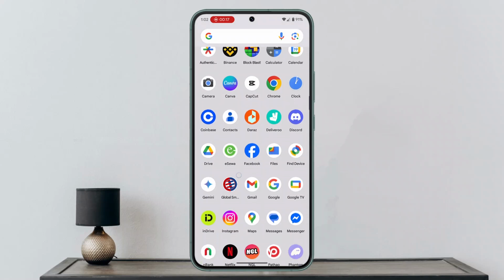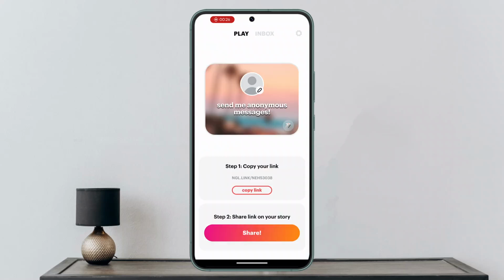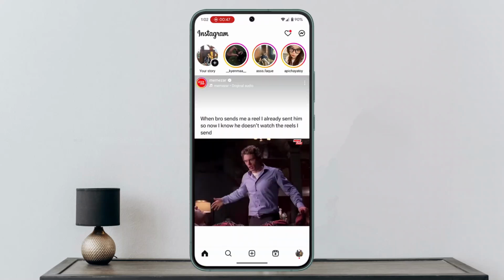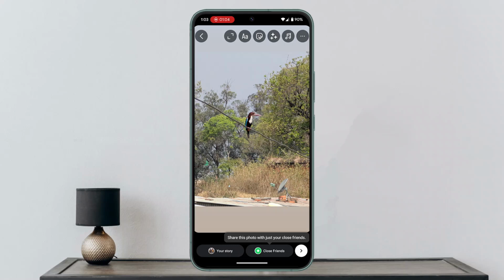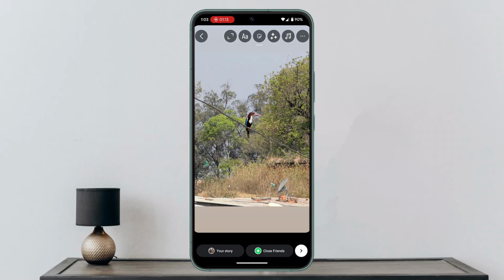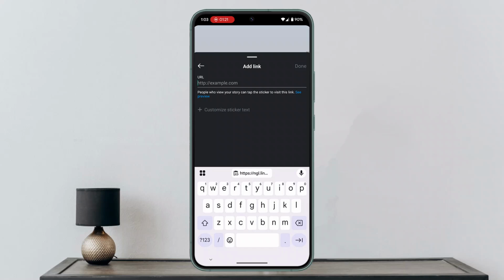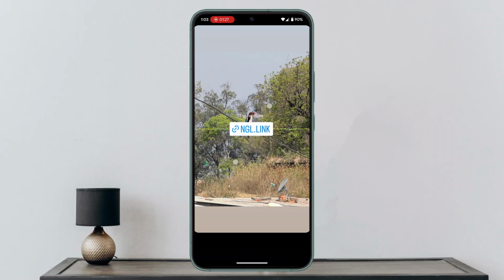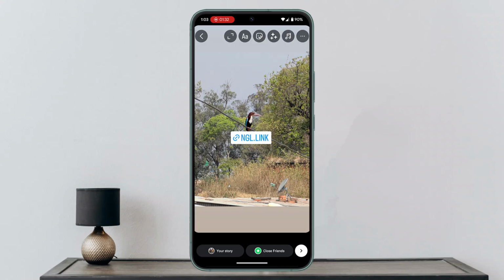How To Add NGL Link To Instagram Story - Easy Guide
If you want to add your NGL link to your Instagram story, this tutorial will guide you through the process step by step. NGL is a popular anonymous messaging app that allows users to receive messages without revealing the sender’s identity. By linking your NGL profile to your Instagram story, your followers can send you anonymous messages easily.

First, install the NGL app from your device's app store if you haven't already. Open the app and set up your account. Once logged in, tap the "Copy Link" button to save your unique NGL link to the clipboard.

Next, open the Instagram app and tap on your story icon in the top-left corner. Choose a photo or video to post, then tap on the sticker icon in the top-right corner. Select the "Link" sticker and paste your copied NGL link. Tap "Done," adjust the placement of the link on your story, and add any text or decorations before posting it.

Once published, your followers can tap the link to send you anonymous messages via NGL.

Timestamps:
0:00 Introduction
0:17 Setting up the NGL app and copying the link
0:40 Adding the link to an Instagram story
1:15 Posting and adjusting the link sticker
1:21 Conclusion